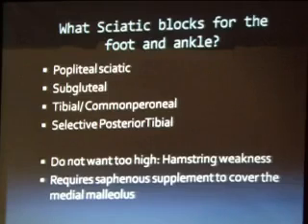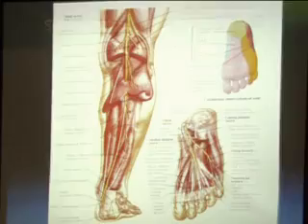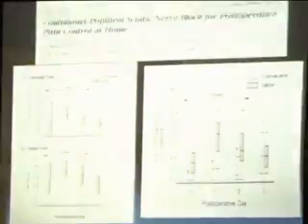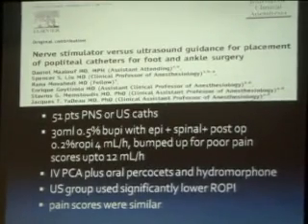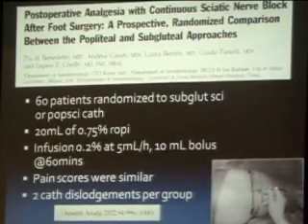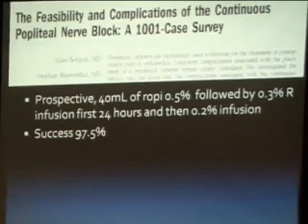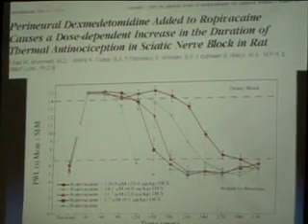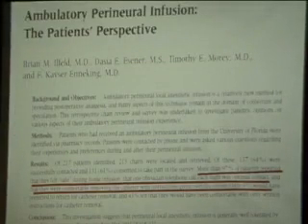Session5 Dr Sugantha Ganapathy